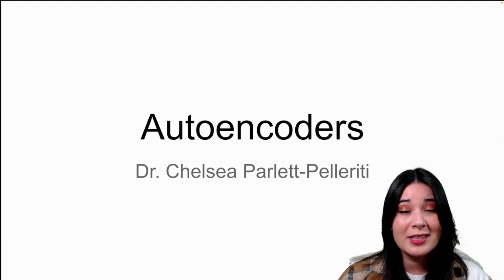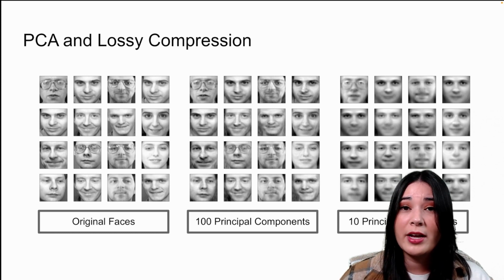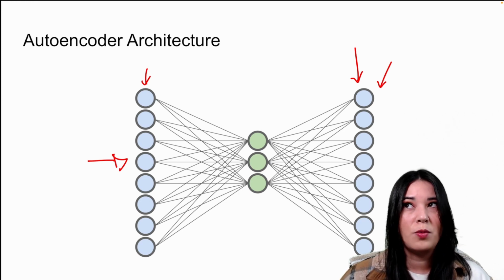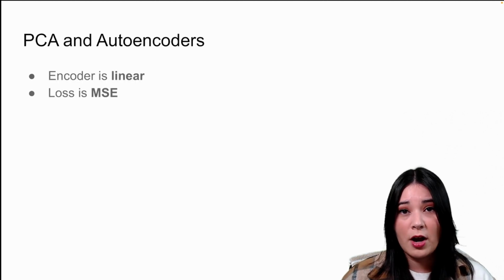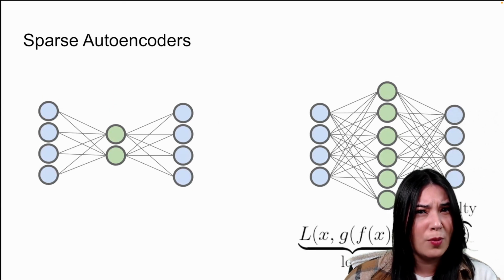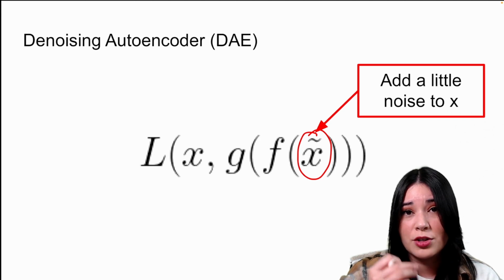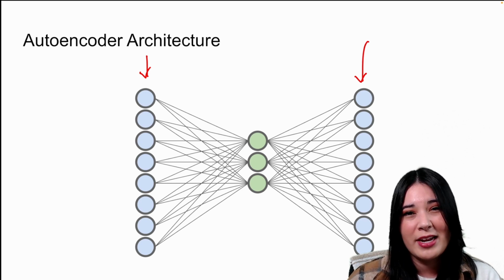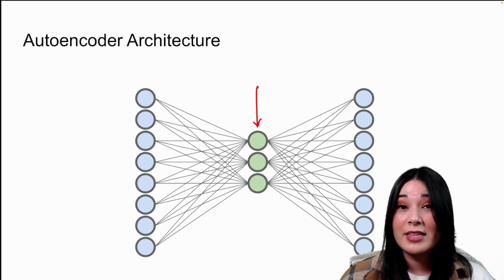CPSC 393 || Lecture 13 Autoencoders